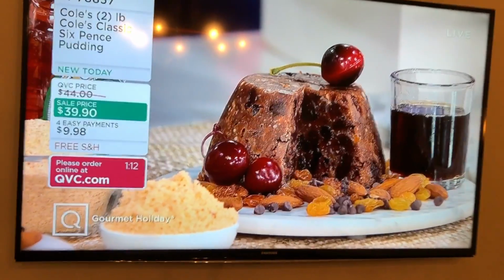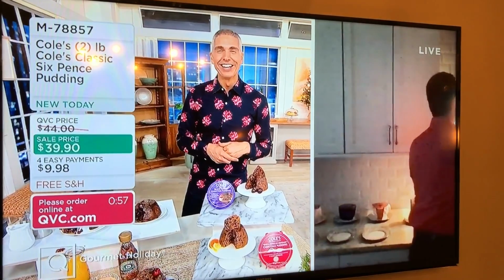QVC Blooper/OMG Moment!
QVC food guest blooper/OMG flambé moment. Will he or won't he light the British Christmas pudding!?